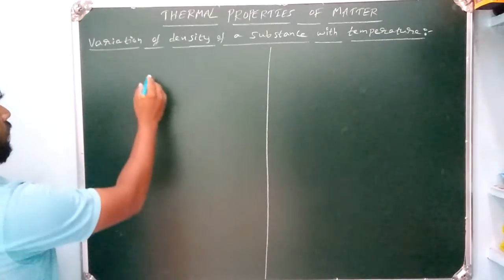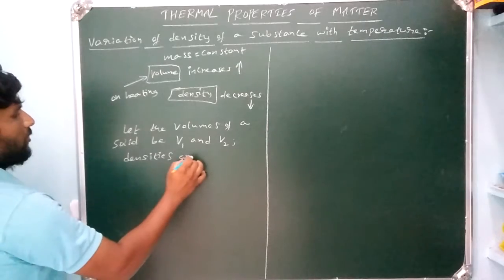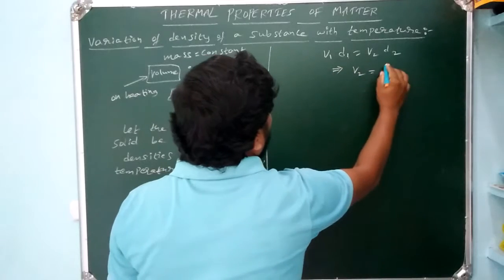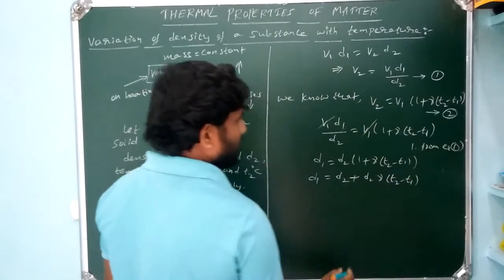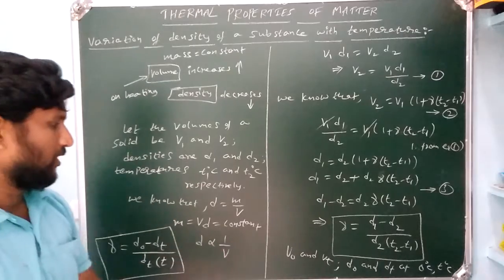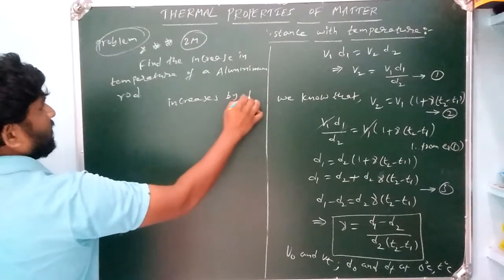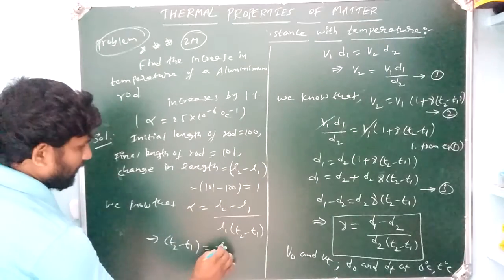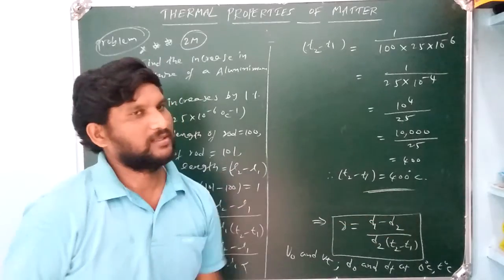Thermal Properties of Matter Part 5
This Channel helps in learning Physics to the Students Preparing for IPE,Various entrance exams like EAMCET,JEE MAINS,NEET,AIIMS etc.